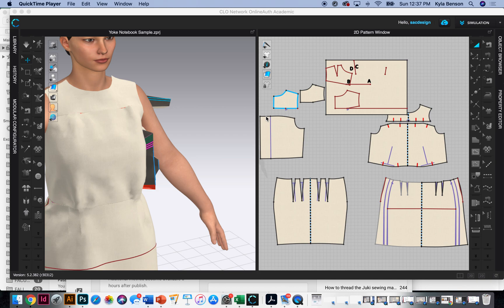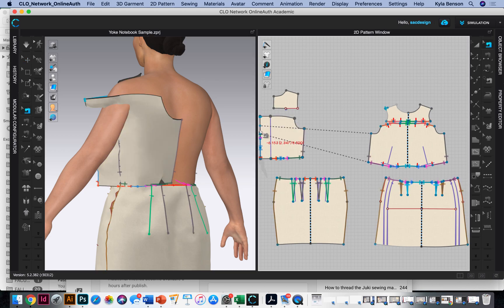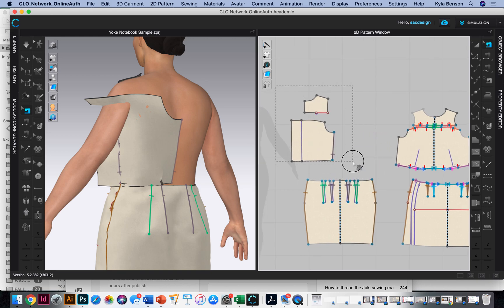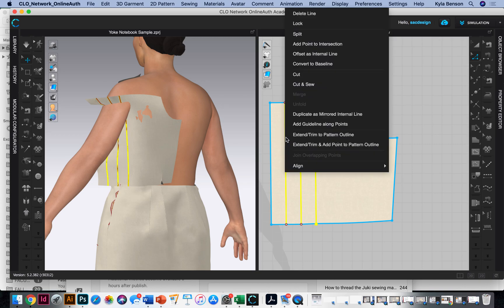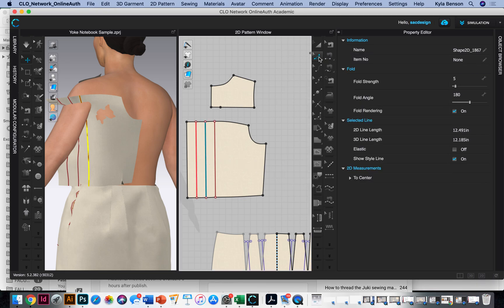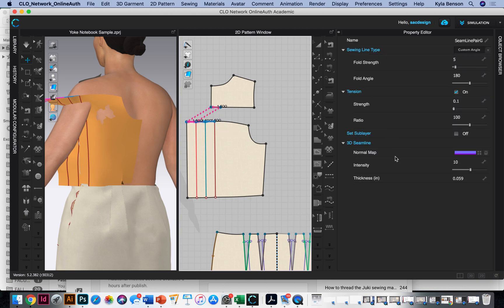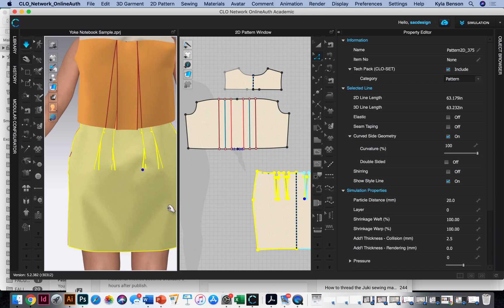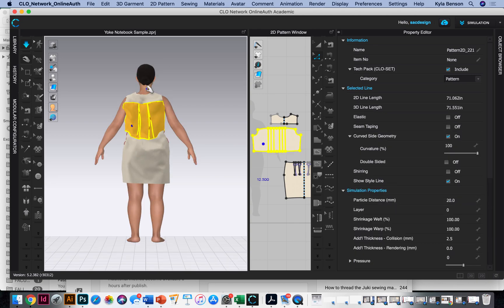Sewing the Pleats for the Back Yoke Technique Sample in CLO3D